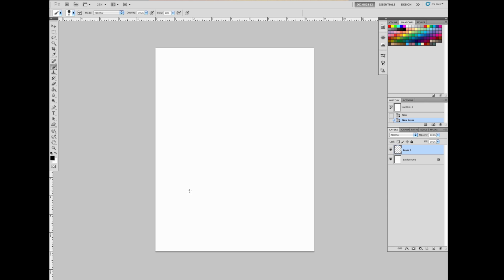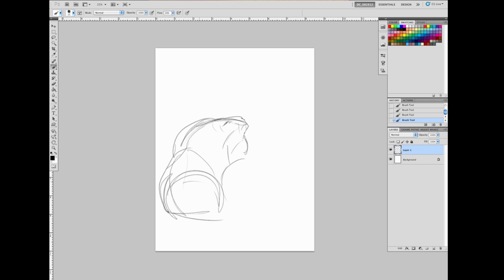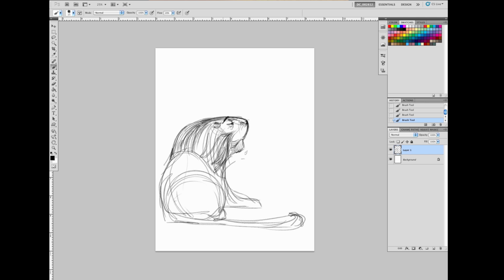Character Design Tips with David Colman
In this video David will explore some techniques he uses to create stylized 2D characters in Photoshop.